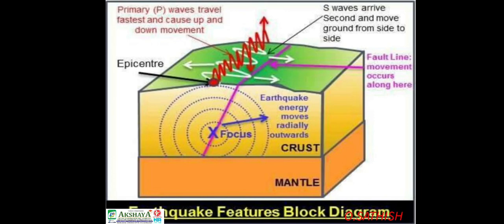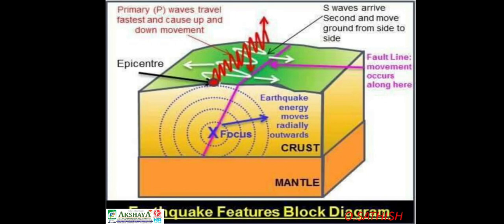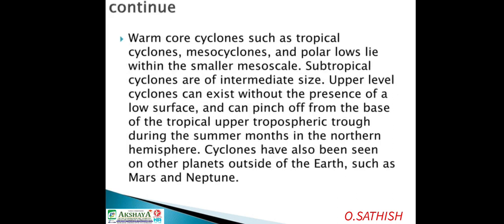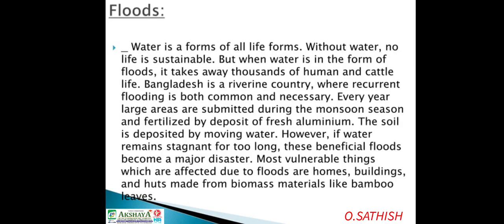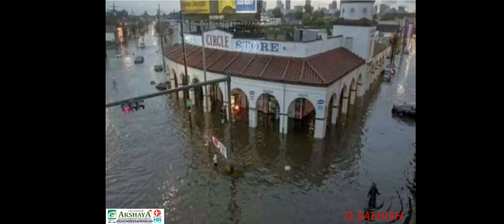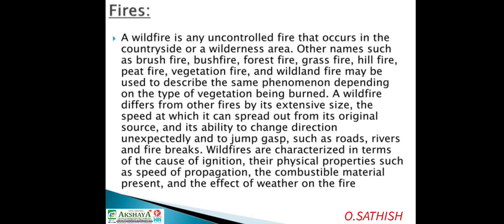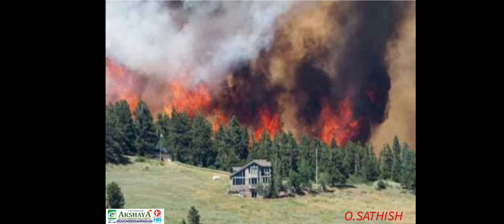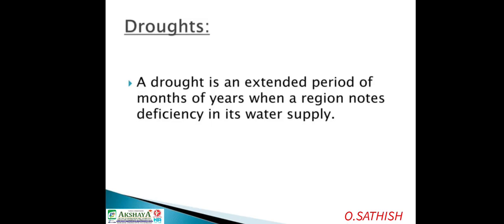NATURAL DISASTERS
Natural disasters are catastrophic events caused by the Earth's natural processes. They result in damage, loss of life, and environmental destruction. Types include geological disasters like earthquakes and volcanic eruptions, hydrological disasters such as floods and tsunamis, and meteorological disasters like hurricanes and droughts. Human activities can sometimes worsen their impacts.
Natural disasters result from Earth's processes in the atmosphere, hydrosphere, and lithosphere. Tectonic movements cause earthquakes, volcanoes, and tsunamis; weather systems create hurricanes, floods, and heatwaves. Climate change worsens storms, wildfires, and floods. Human activities like deforestation and urbanization exacerbate disasters. Their impacts include loss of life, property destruction, economic losses, environmental damage, and health crises.